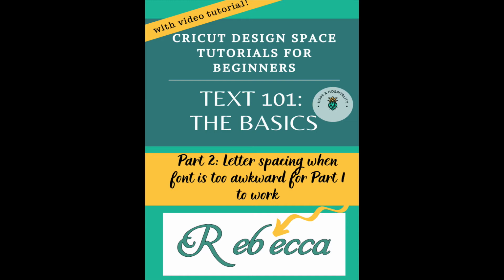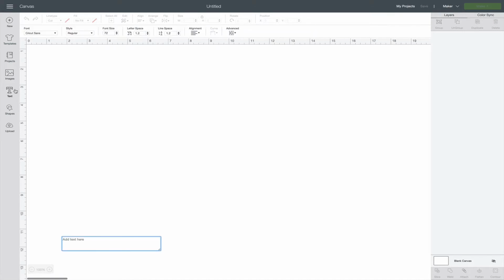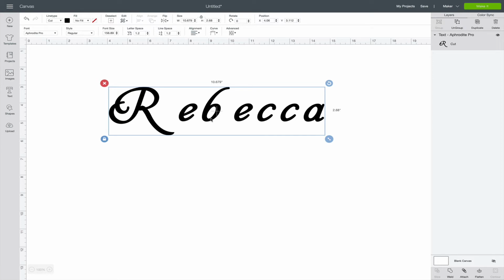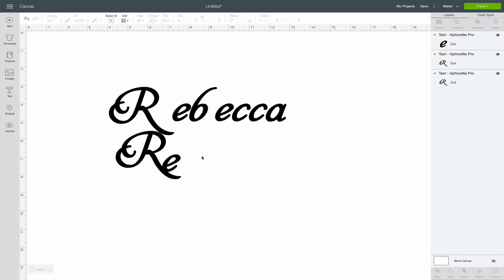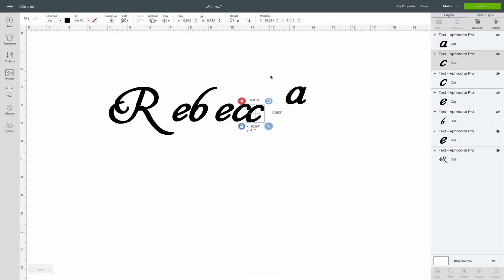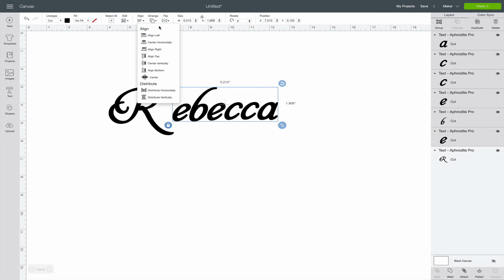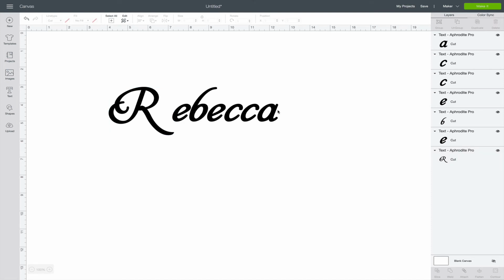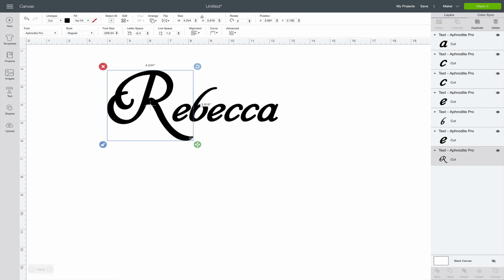Cricut Design Space Tutorials: How to Ungroup Letters for Uneven Fonts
Video tutorial to change letter spacing when text has different spacing between characters

Cricut Design Space Tutorials for Beginners and even Cricut Maker Experts will find some new cricut hacks here. Need inspiration? Cricut Coach is here to teach simple Cricut Design Space lessons that will help you use your Explore Air 2, Maker or new Cricut Joy for amazing DIY home décor and personalized Gifts.

FREE PRINTABLE GUIDES & BONUS GIFTS FOR SUBSCRIBERS (INCLUDING FREE SVG FILES!)

SHOP MY RECOMMENDATIONS:
Directly from Cricut

Cricut Maker Bundle

Expressions Vinyl - I just started using them in April 2020 and they have provided AMAZING quality and service delivering during social distancing

Like the Cricut crafts we make, but not ready to make your own? Buy from us until you are ready (don’t worry, we won’t tell!)

If you plan to purchase the same materials or recommendations I make, it would mean a lot if you clicked through one of these links. Thank you so much for your support!